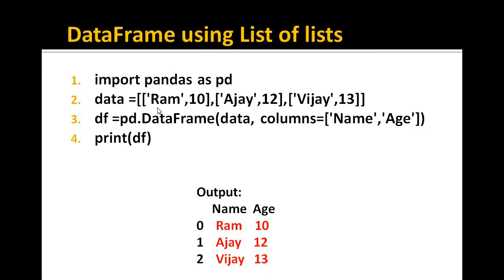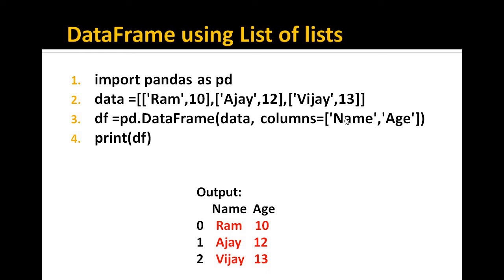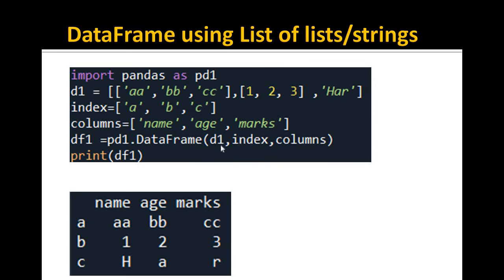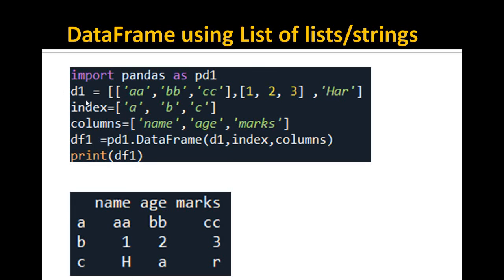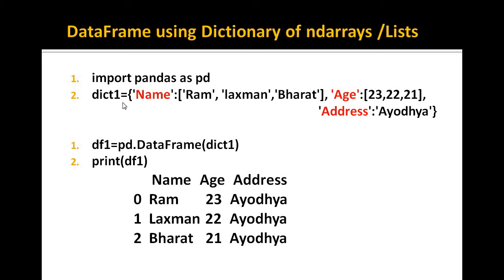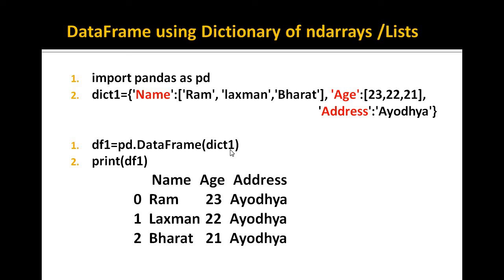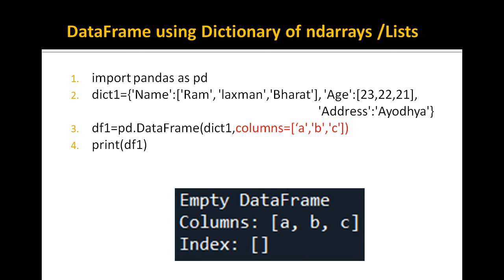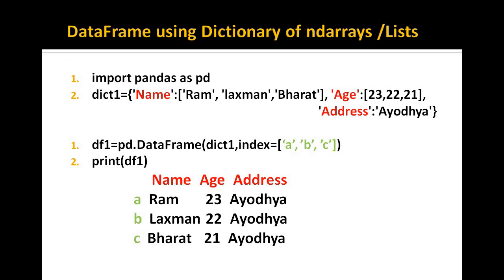Dataframe part 2- DF using list/tuple and dictionary